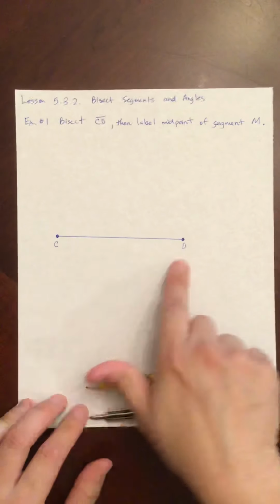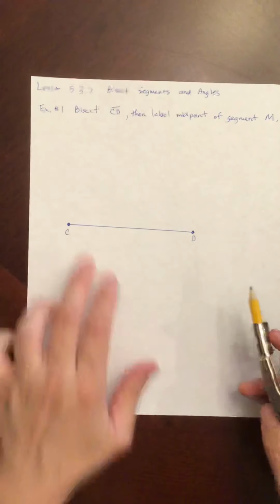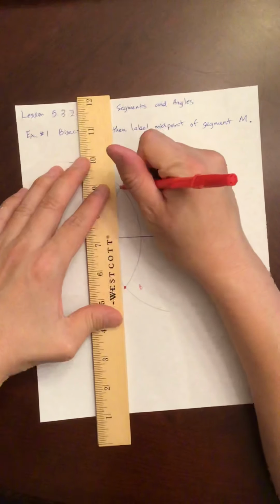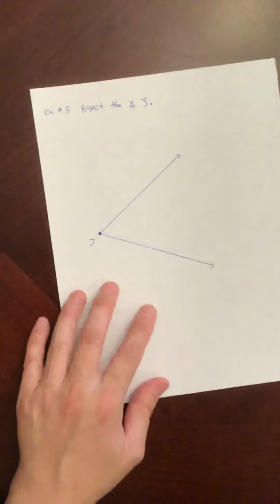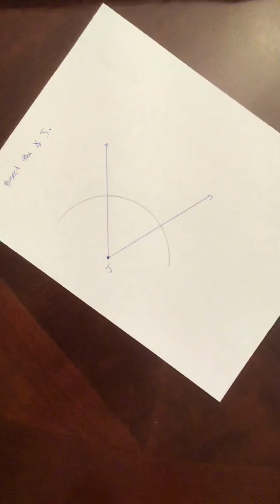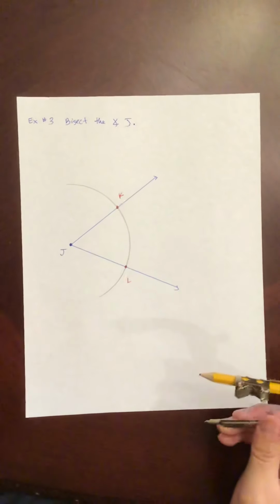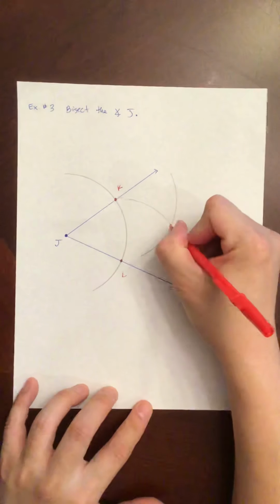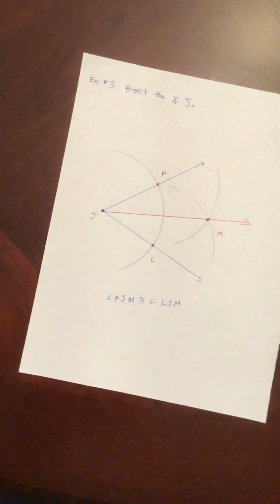Bisecting Segments & Angles